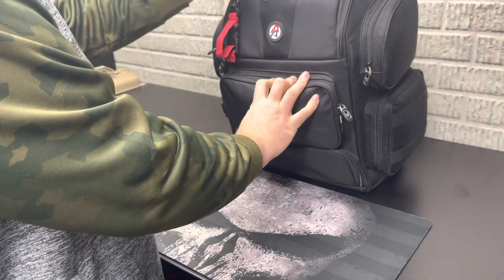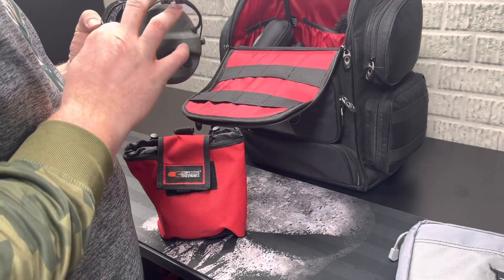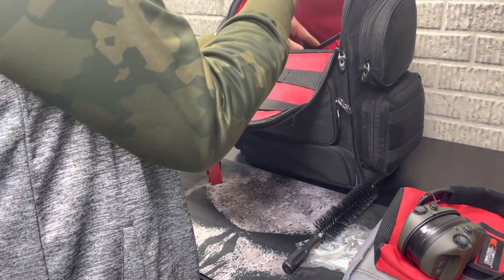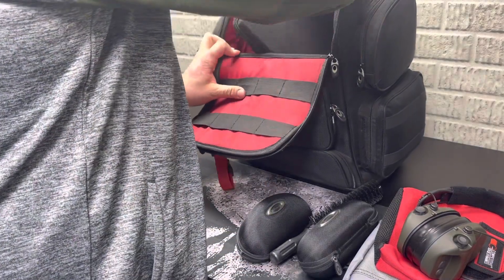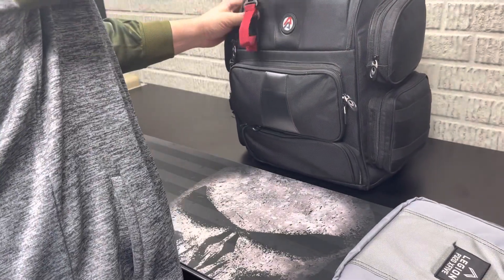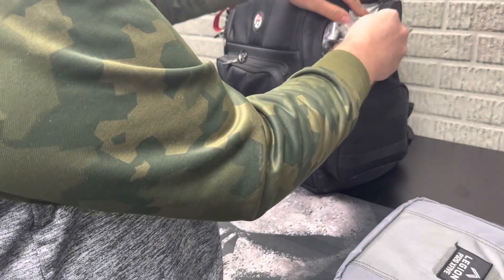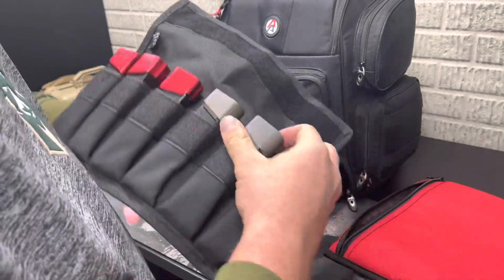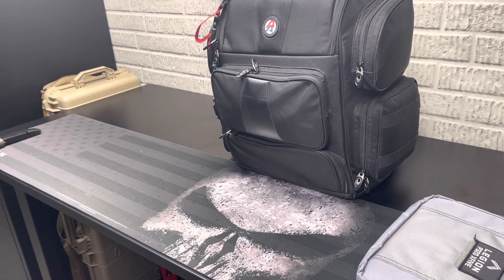Range Bag Dump - what I carry with me for a range day and USPSA matches!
Last video for 2022!

I promise I will be bringing some amazing content for 2023!